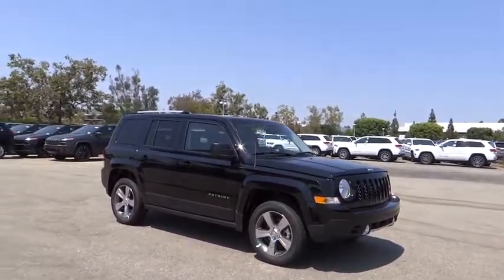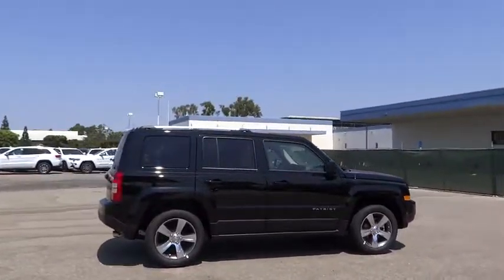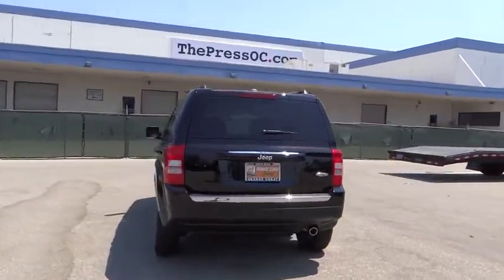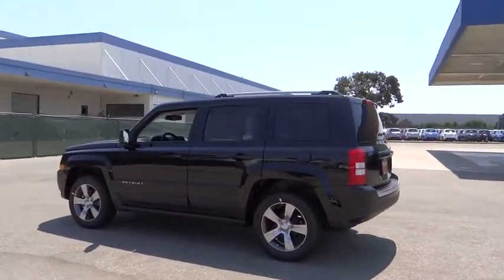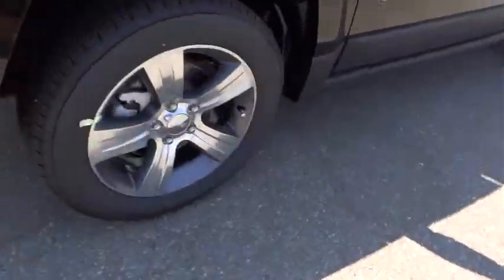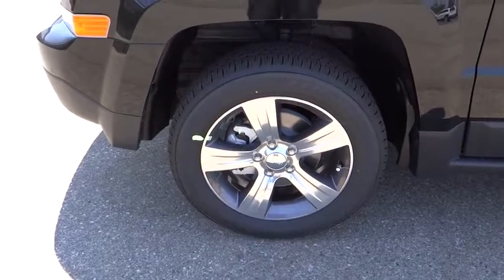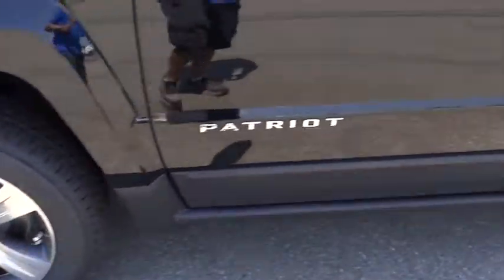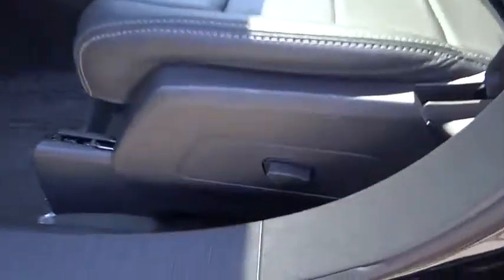2017 Jeep Patriot Costa Mesa, Huntington Beach, Irvine, San Clemente, Anaheim, CA PR70046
2017 Jeep Patriot